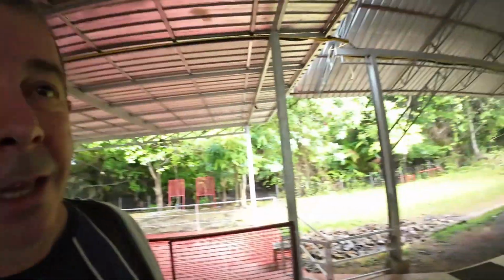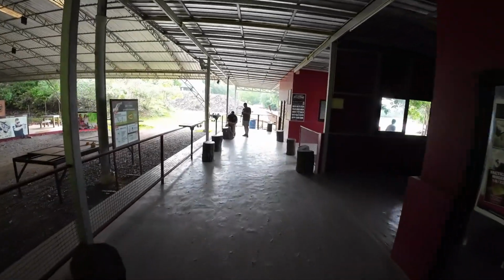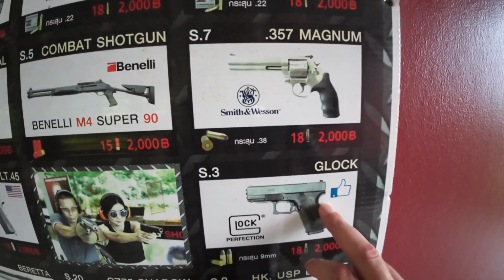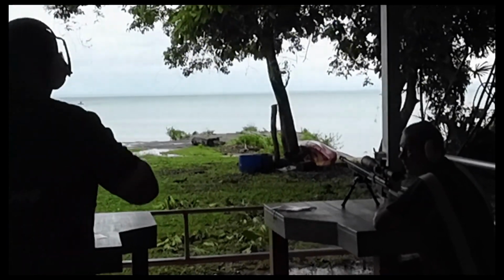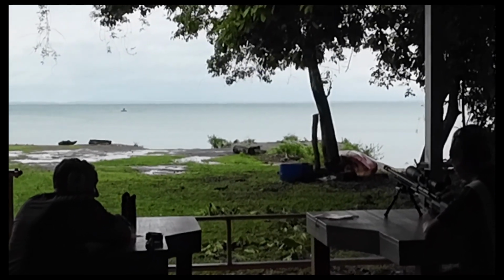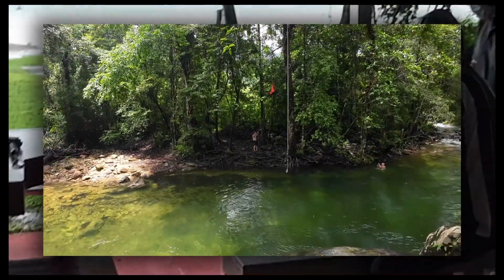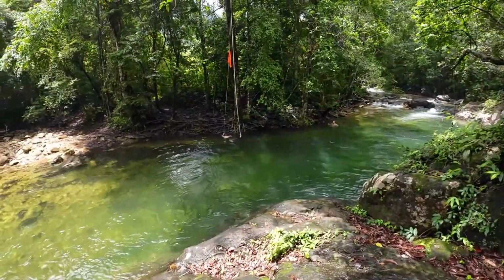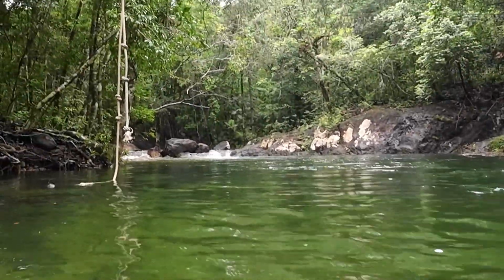Koh Chang Adventures/ Day 2/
shooting high powered rifle at 400meters, 5 bullets. Did I hit or miss the target?